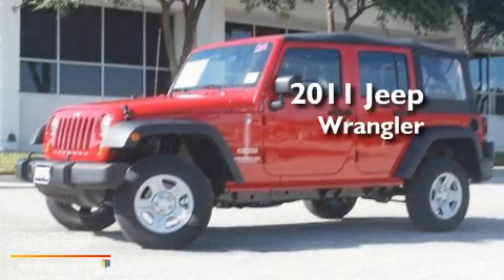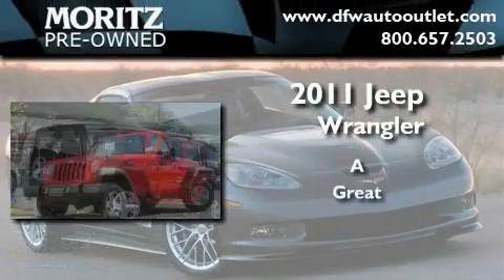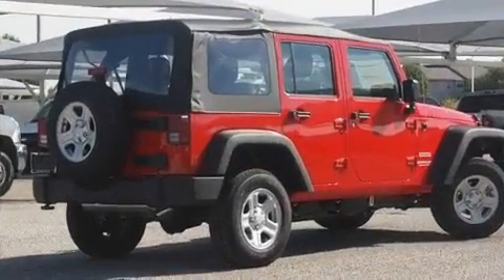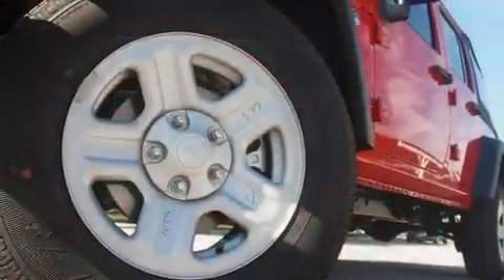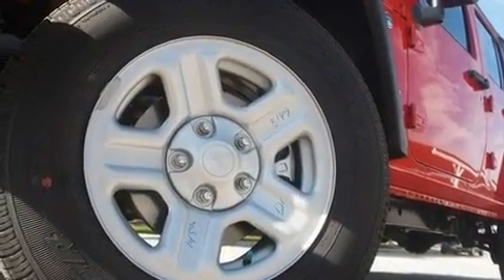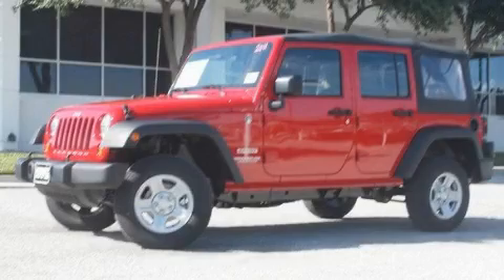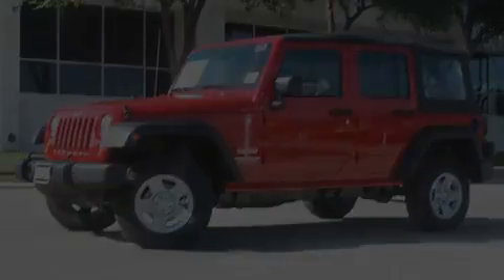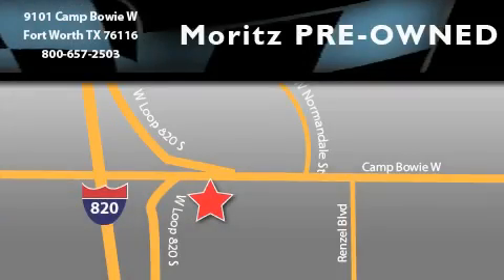2011 Jeep Wrangler Unlimited Dallas TX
Year: 2011
 Make: Jeep
 Model: Wrangler Unlimited
 Engine: Gas V6 3.8L/231
 Trans.: Manual

 2011 Jeep Wrangler Unlimited Ft Worth TX